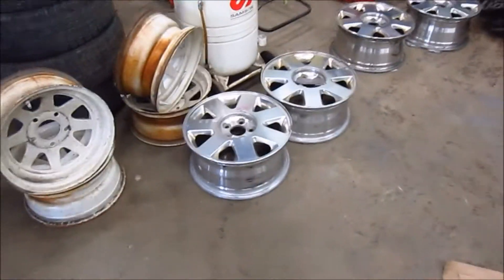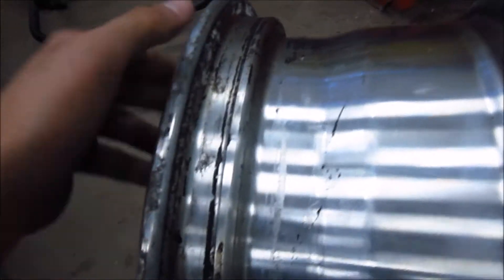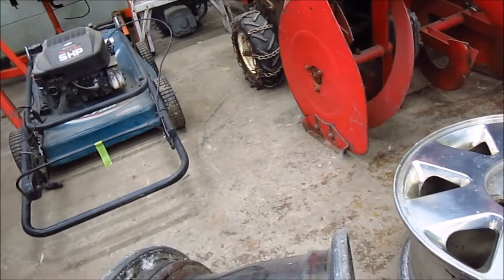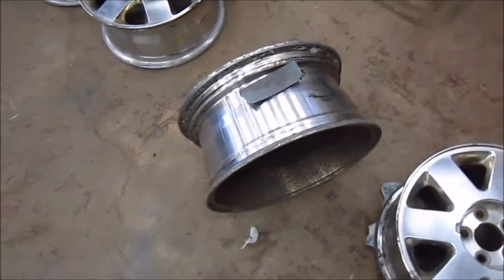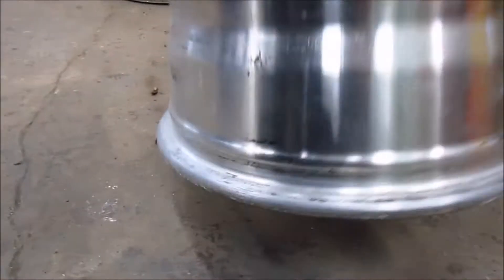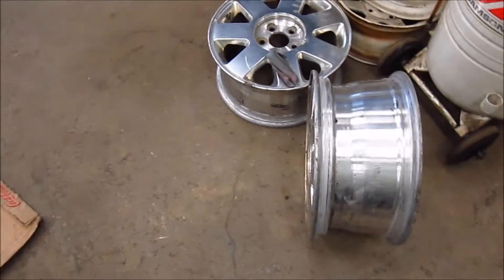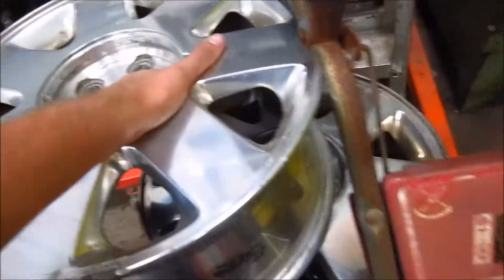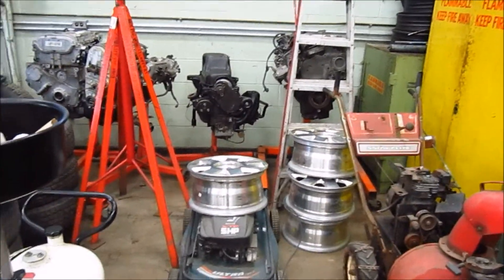How to prevent aluminum rim bead leaks